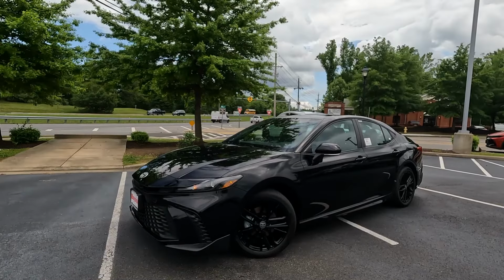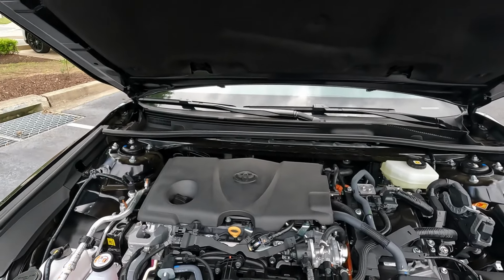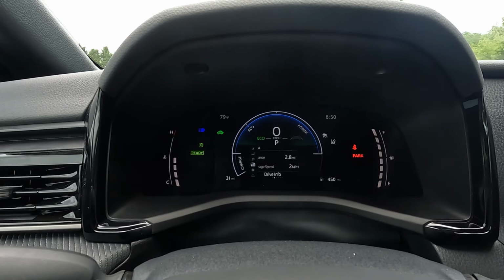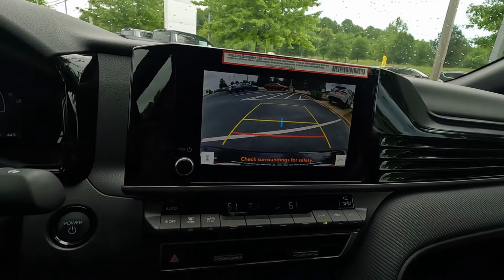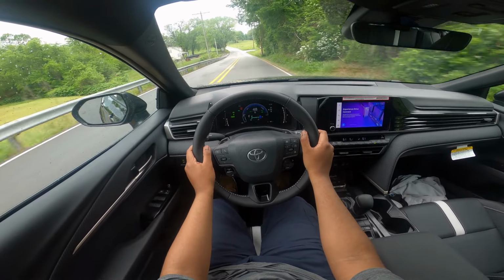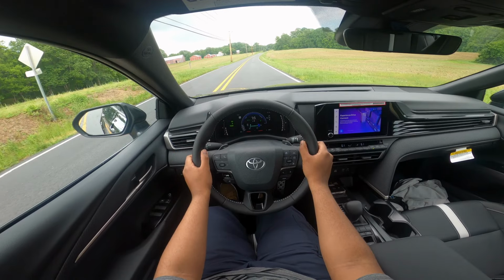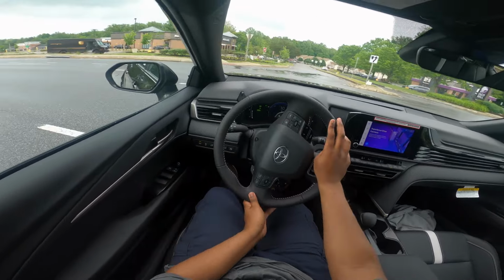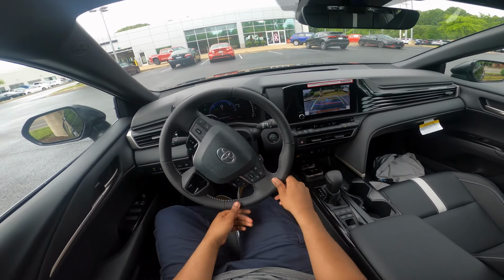2025 Toyota Camry SE AWD | The standard in Family Cars?! [ POV & Review ]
Todays video features a 2025 Camry SE with All Wheel Drive dressed in Midnight Black on Softex Black & Gray. In this video I put my consumer hat on to give you my perspective as if I was a potential buyer. The 2025 Camry is hybrid only with either front wheel or all wheel drive like this version here making 232 horsepower rated at 46 mpg combined. I will be on the hunt for a loaded XSE or XLE at a later date but, for now I wanted to show you this sport base trim. Is it priced right for your budget or does it have enough for the asking price?

This vehicle has the following options:
$600 Convivence Package
         - Auto-Dimming Rearview Mirror w/ HomeLink
         - Smart Key System on Front Doors
$1,525 All Wheel Drive
Total MSRP is $33,920 w/ $1,095 Destination

Timestamps:
0:00 Intro
0:46 Walkaround
4:37 Interior
8:00 Apple CarPlay 6 spk Sound
8:41 More Features
11:37 POV City Drive
16:50 0-60 MPH acceleration
17:32 Electric Mode
18:06 POV City Drive
20:17 Safety Sense 3.0
21:32 Conclusion